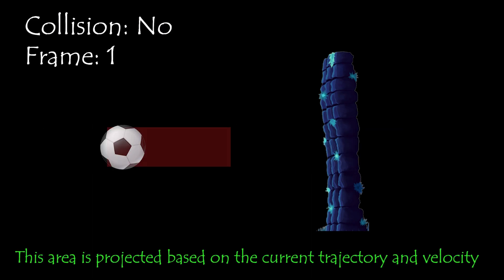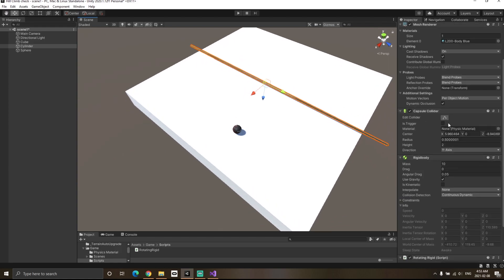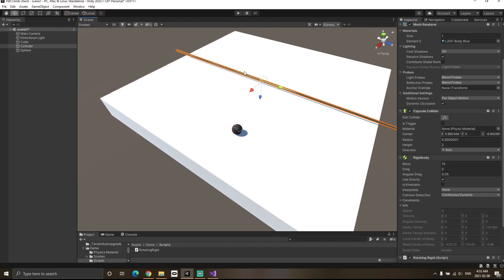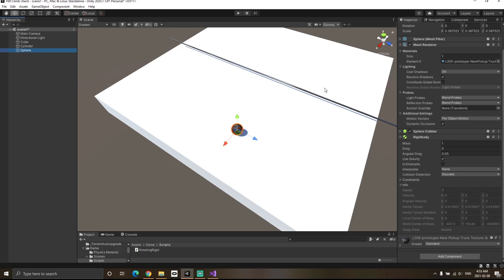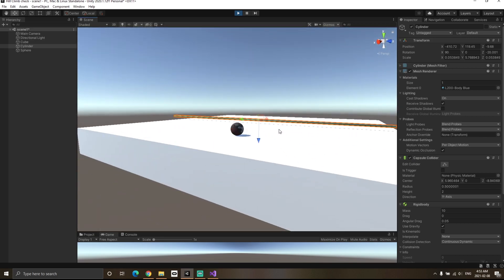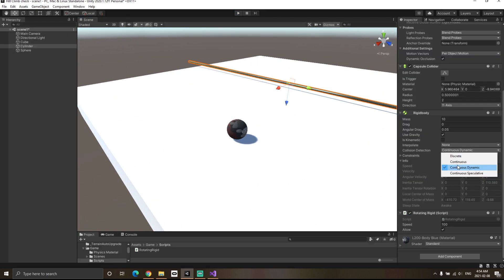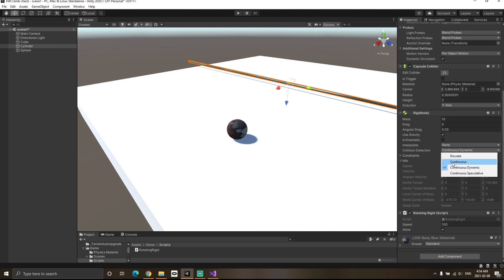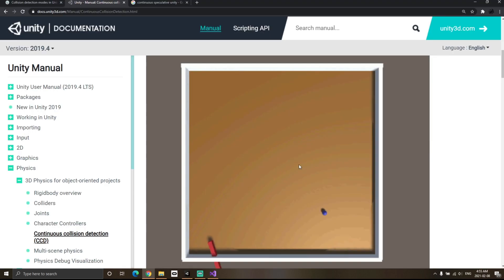Collision Detection Continuous Dynamic drawbacks - unity in 1 minute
Rigidbody collision detection continuous dynamic is used to detect for collisions between a fast moving object and a dynamic collider. continuous collision detection can help solve the issue of one object passing through the other object.
If your object is passing through other object, it is possible that continuous dynamic is not turned on or it is possible that the object is passing through static collider.
This is a tutorial for unity where I have explained collision detection continuous dynamic in 1 minute and I have discussed the issues related to it. It is a fast unity tutorial. In this video, I have explained how dynamic collision detection is used and what issues you can have with it in unity and what affect it will have on your unity game. The video also covers a clear example.

I will be exact on point and will try to explain each and every concept of unity in a clear and concise way.

In this way, just by spending one minute a day, you will eventually be able to learn and understand unity in a better way as time passes.